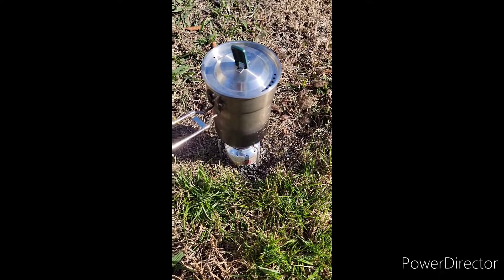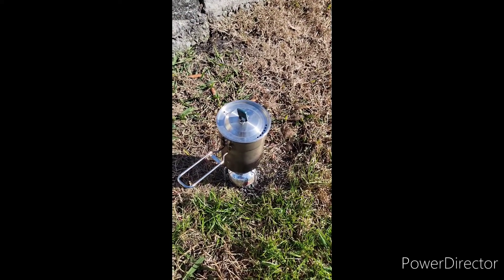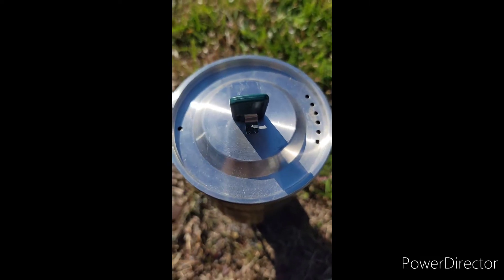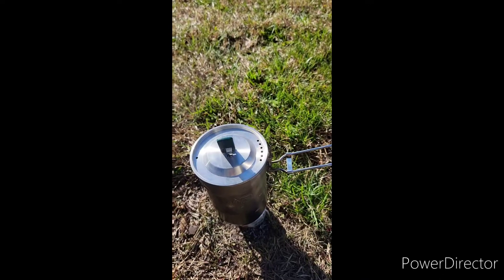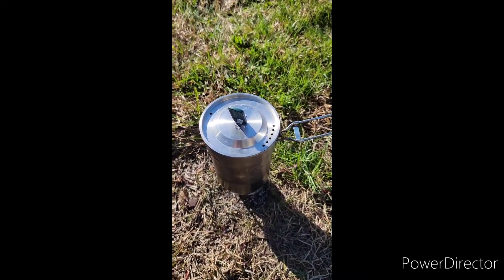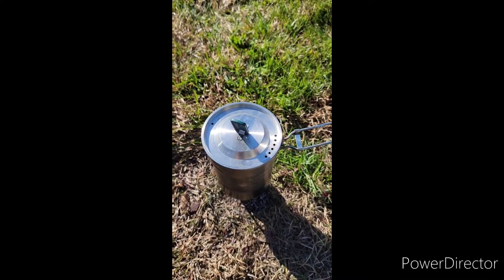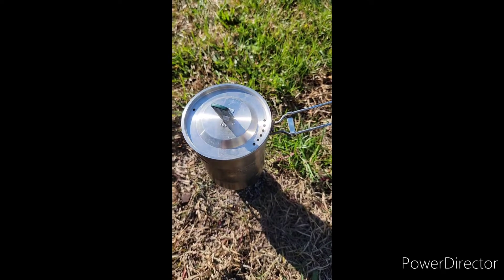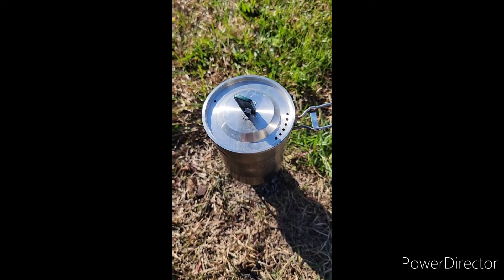5 Improvise a Cooking Implement from Metal